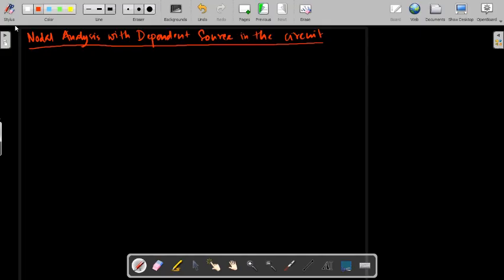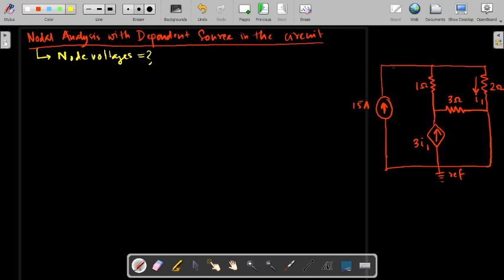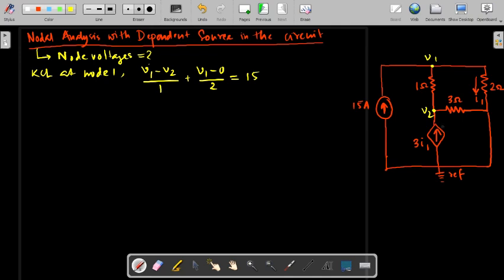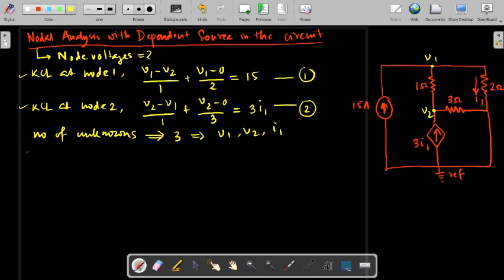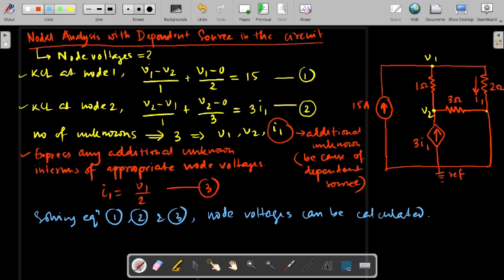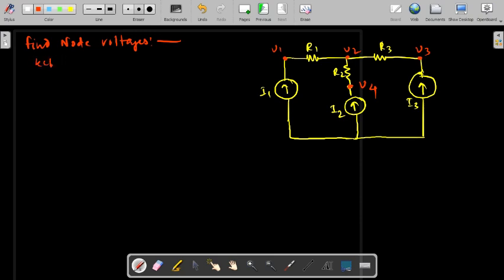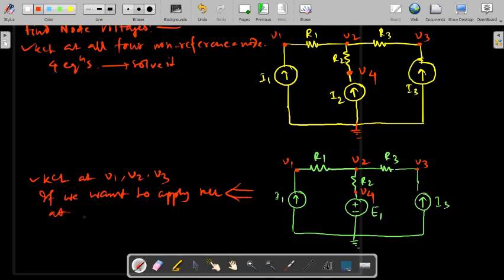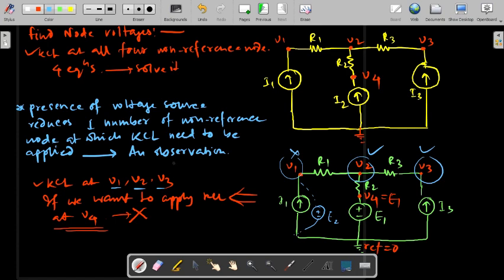Network Theorem[Part-5]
Mr. Nayan Manna,EE